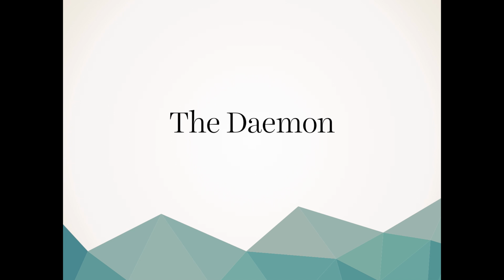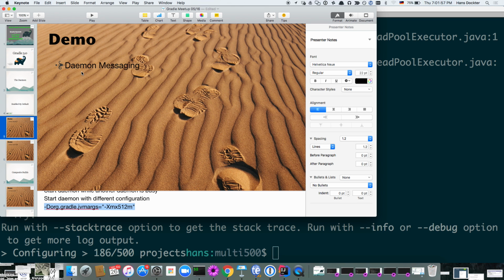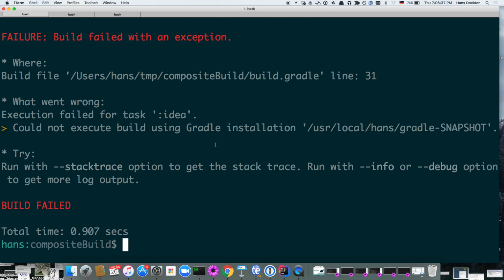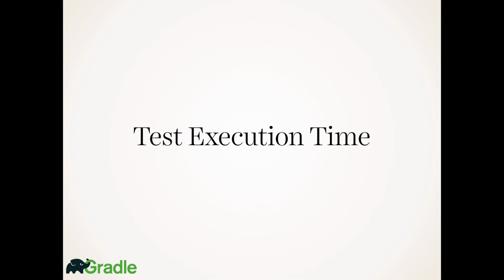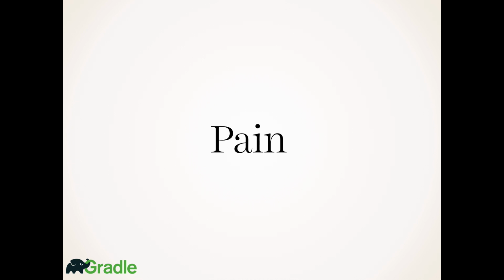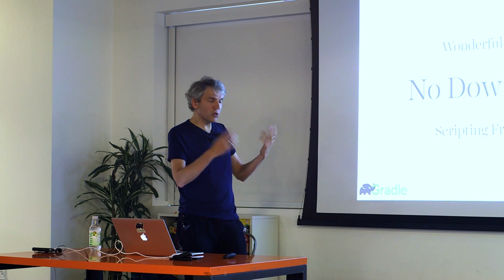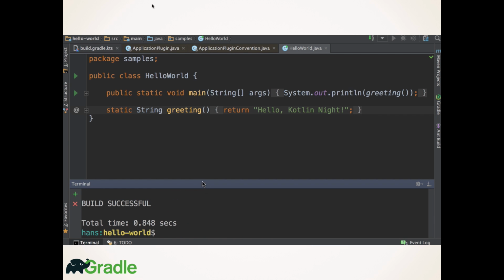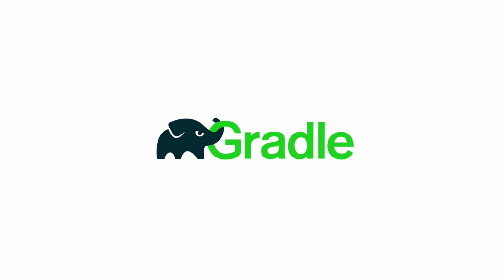Gradle 3.0 Preview by Hans Dockter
Bay Area Gradle Users Meetup - May 26th, 2016 @ App Dynamics

- Daemon enabled by default
- Composite Builds
- Performance